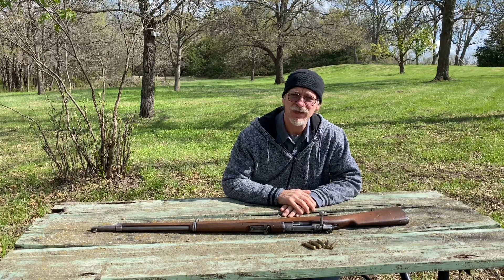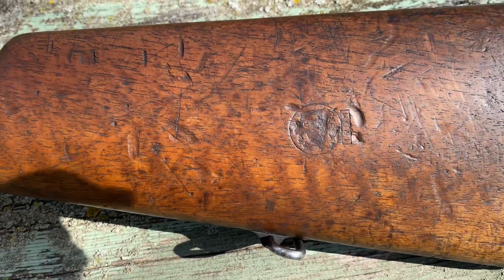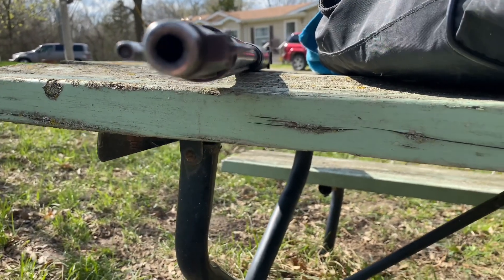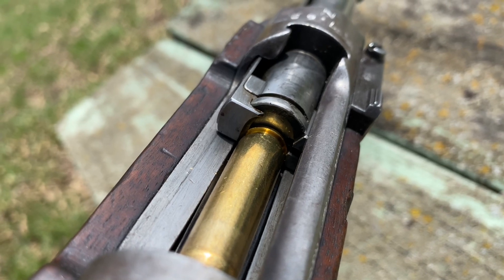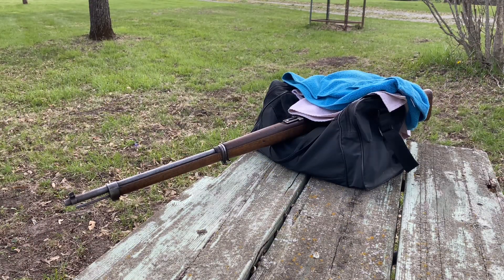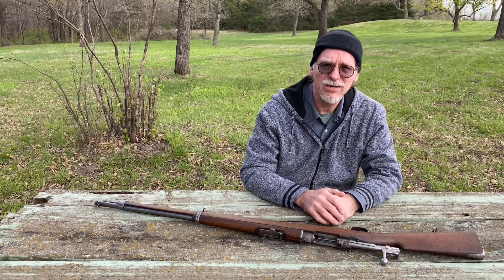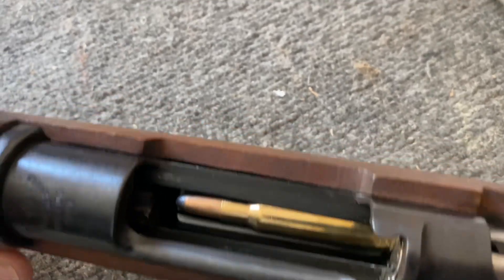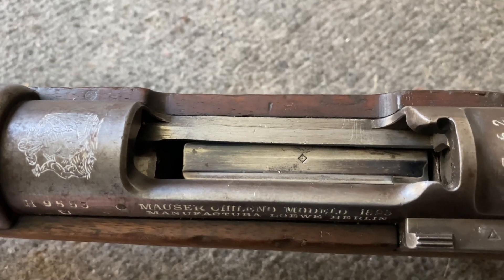My Thoughts on shooting my 1895 Chilean Mauser in 7.62 x 51